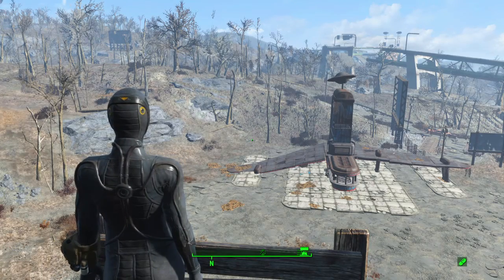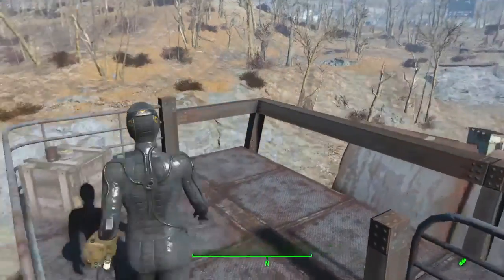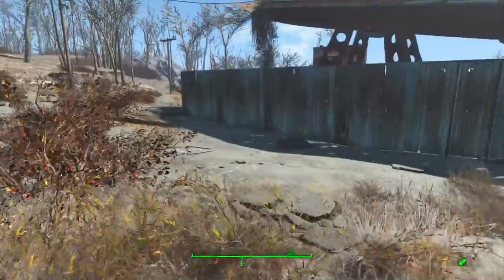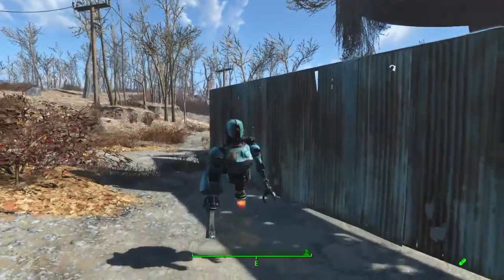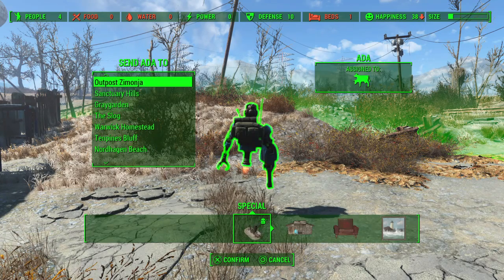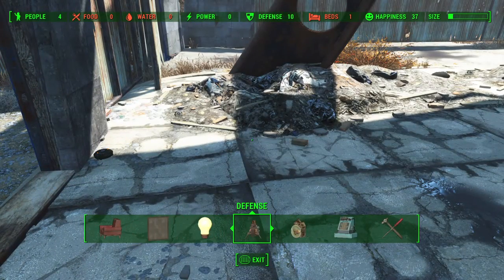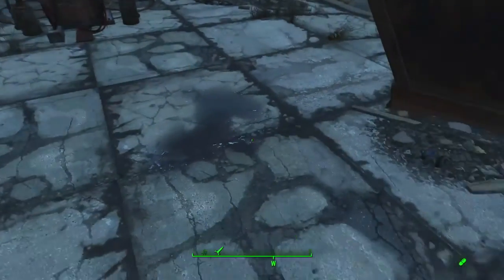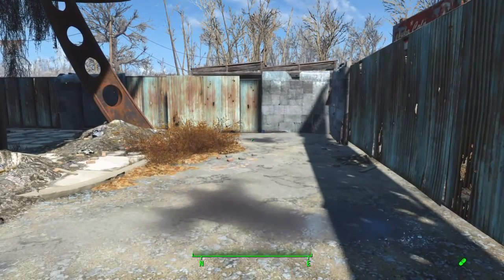Fallout 4: Fast Travel Welcome Mat - How To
This is a video on how to change the fast travel location in your settlement.